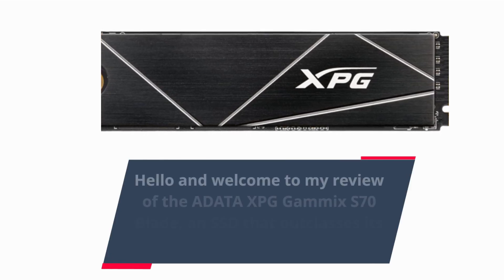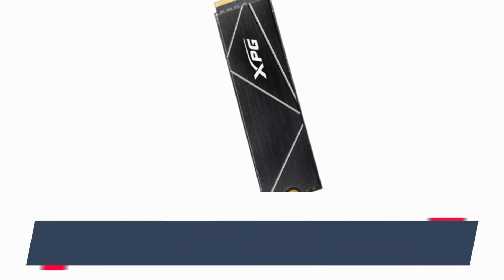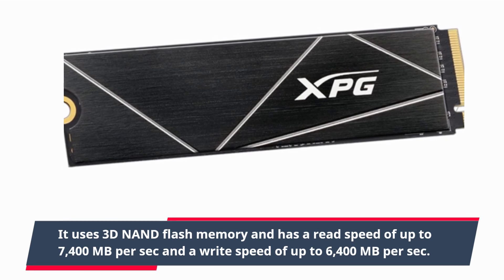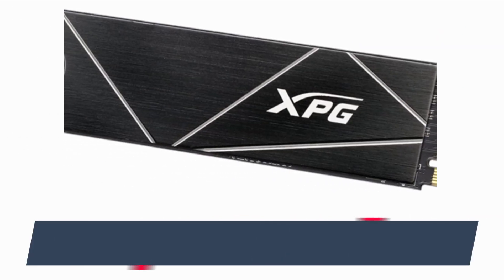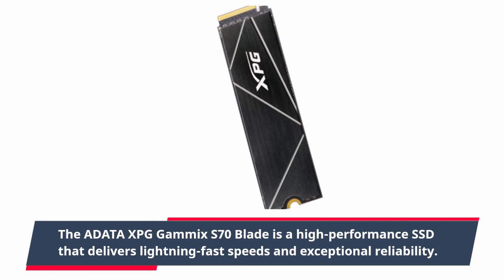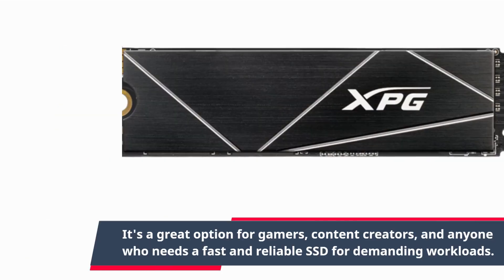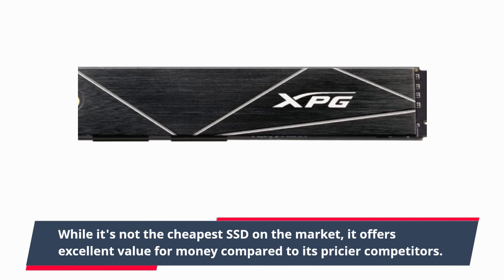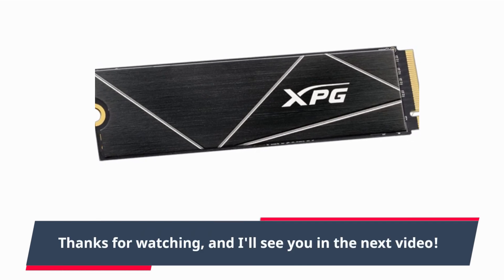Adata XPG Gammix S70 Blade - The next-gen PCIe Gen4 SSD | Full review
Amazon Product Name : Adata XPG Gammix S70 Blade review

In this video, we review the Adata XPG Gammix S70 Blade, a high-speed M.2 NVMe SSD that boasts read and write speeds of up to 7,400MB/s and 6,400MB/s, respectively. We test its performance in various real-world scenarios and provide our thoughts on its overall value and suitability for different use cases.